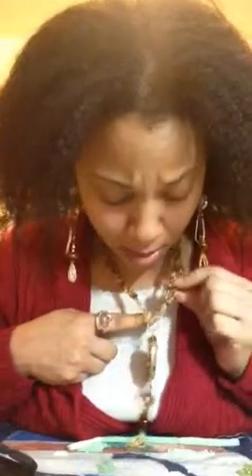Beaded inspirations by Yakini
Brown and gold necklace set